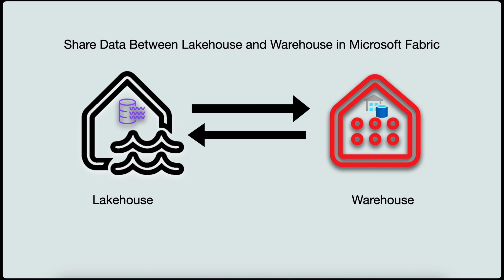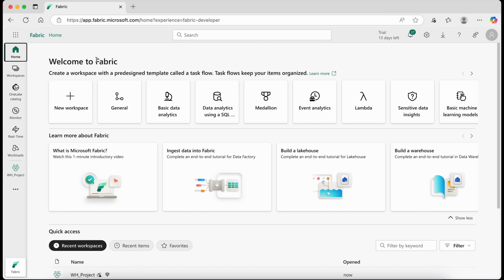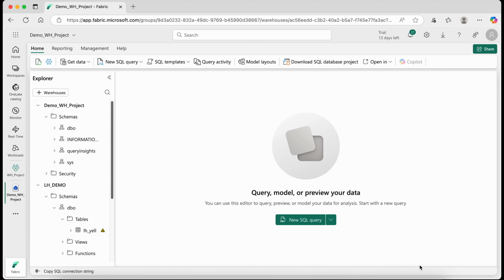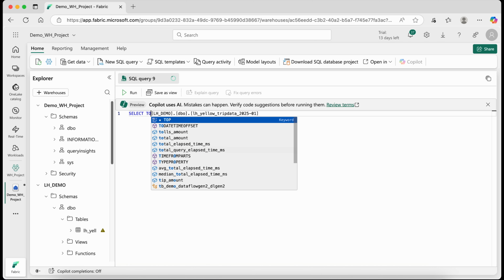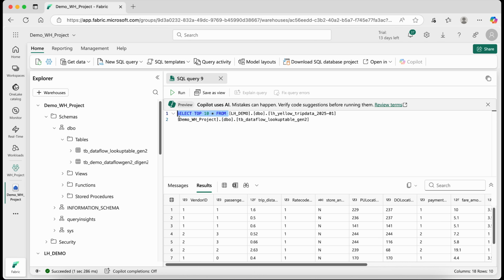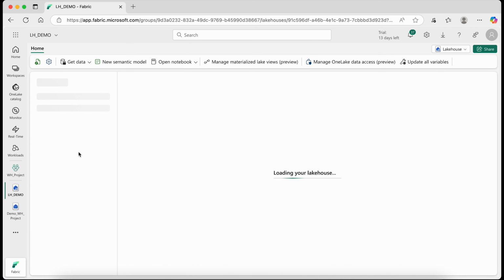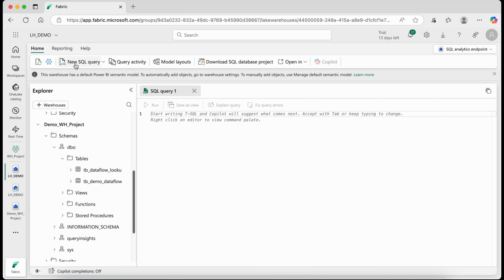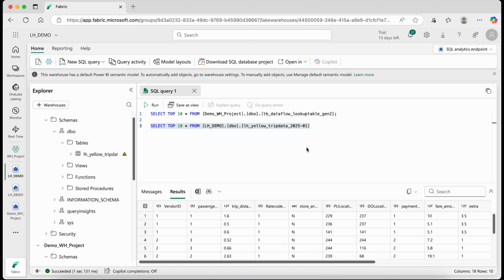No Data Copy Needed! Use SQL Analytics Endpoint for Data Sharing in Fabric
In this video, we explore how to access and share data seamlessly between a Lakehouse and a Warehouse in Microsoft Fabric — without copying any data!

We’ll walk you through:
✅ Accessing Lakehouse tables from the Warehouse
✅ Accessing Warehouse tables from the Lakehouse
✅ Using the SQL Analytics Endpoint for cross-access
✅ Writing SQL queries across both data sources

This tutorial is perfect for anyone working with Microsoft Fabric, Lakehouse architecture, or modern data platforms. Learn how to use your data more effectively without duplication.